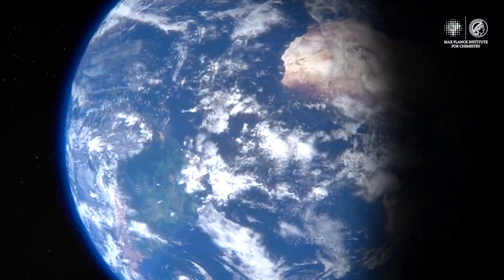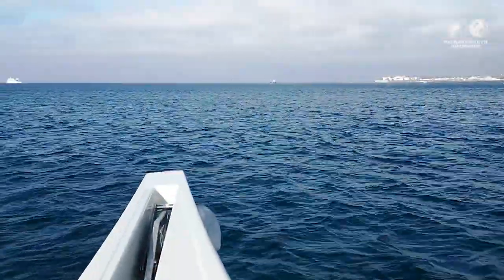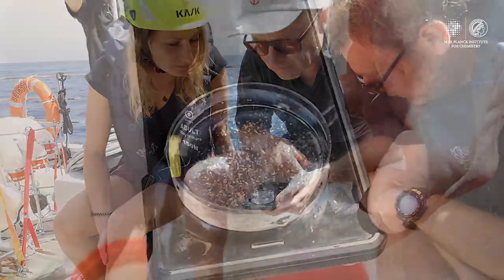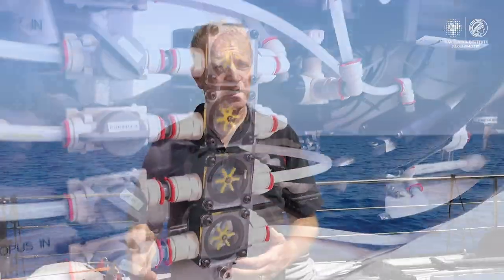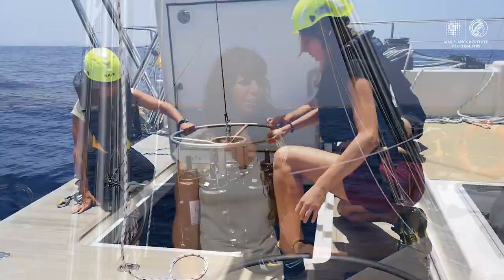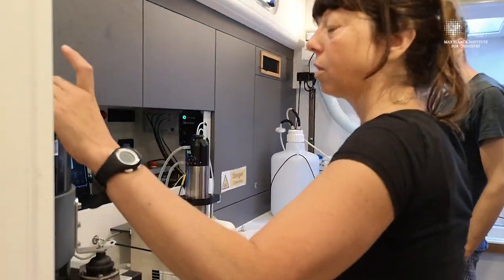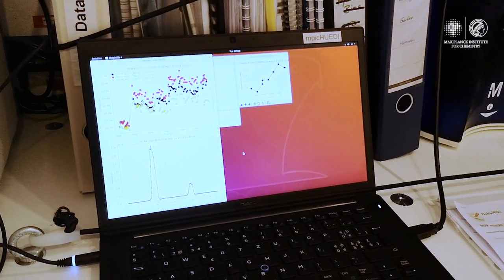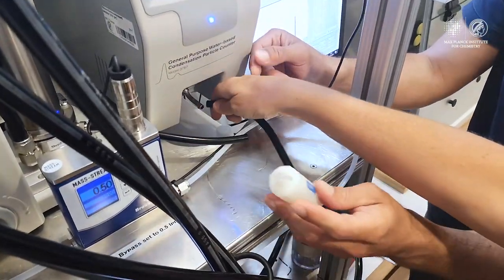The Eugen Seibold - a sailing yacht for oceanic research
For contamination-free sampling and analyses of seawater, plankton, and air samples the sailing yacht Eugen Seibold started its cruises in summer 2019. The scientific equipment and sampling processes are described by its crew.